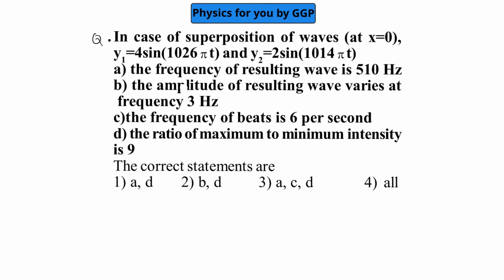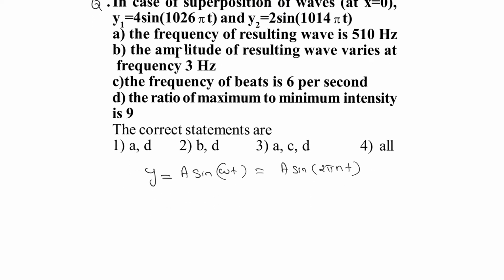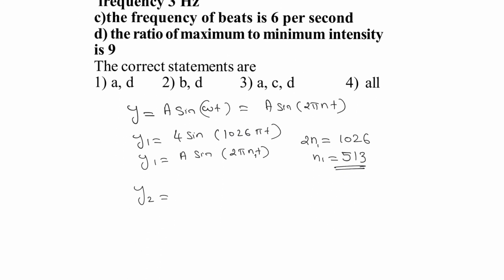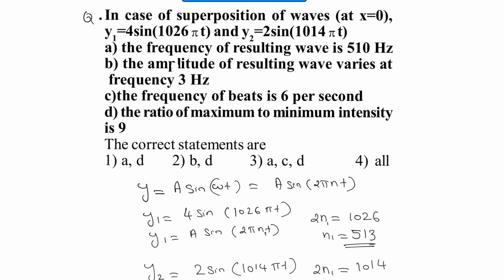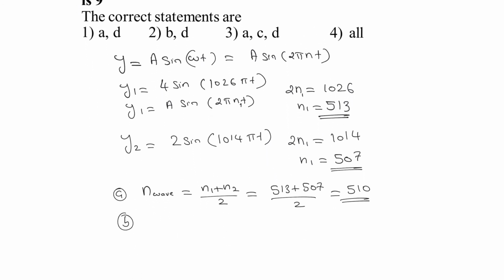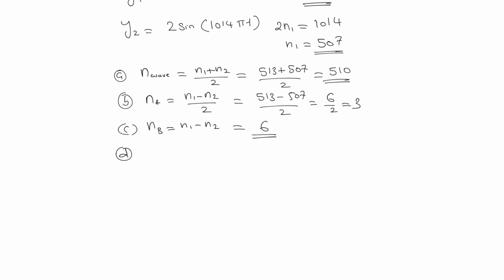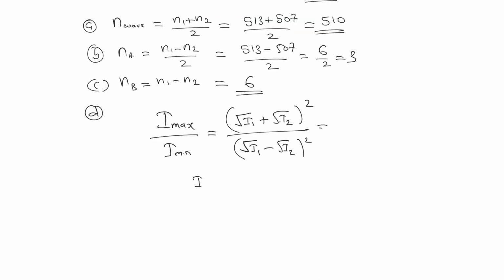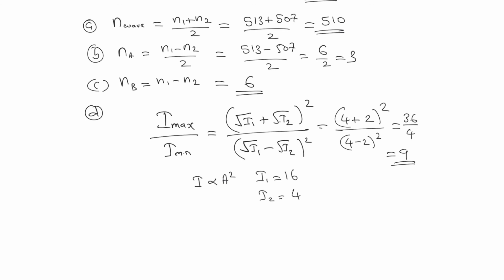waves and sound CUQ 125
In case of superposition of waves (at x=0),
y,=4sin(1026 ht) and y,=2sin(1014 nt)
a) the frequency of resulting wave is 510 Hz
b) the amplitude of resulting wave varies at
frequency 3 Hz
c)the frequency of beats is 6 per second
d) the ratio of maximum to minimum intensity
is 9
The correct statements are